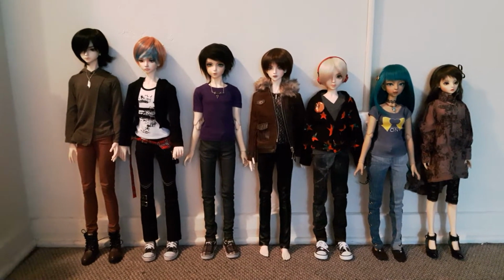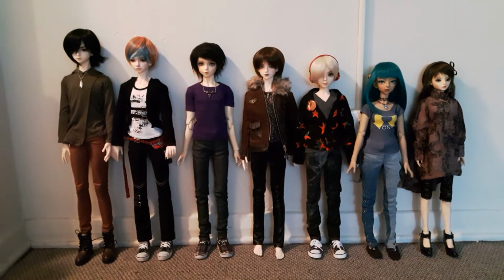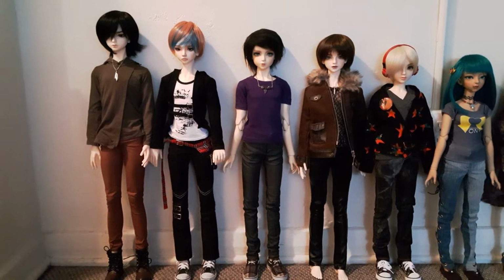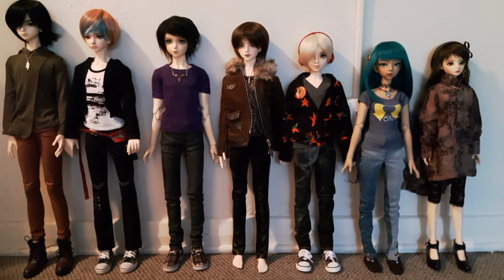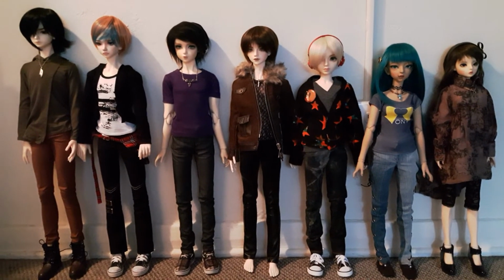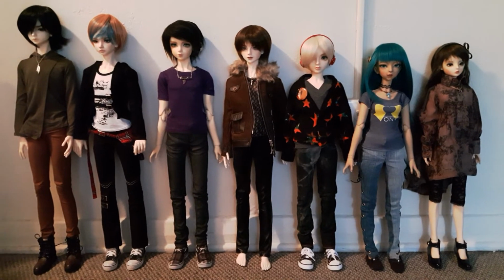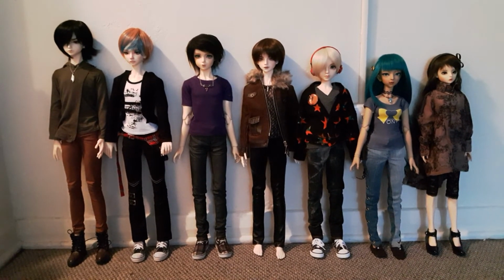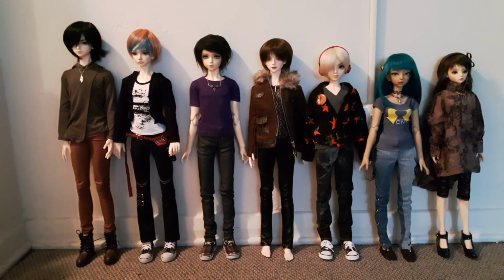SD BJD size comparison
Comparing various sizes of SD BJDs from different companies (mix of hybrids and full dolls)
Little Monica Enrill on Mirodoll 65cm body
Luts SDF Bory on 5stardoll body
Crobidoll Jun
Luts SDF event head on Mirodoll 61cm body
Switch Shiho on Fantasydoll body
Luts Delf Arwen
Souldoll Star